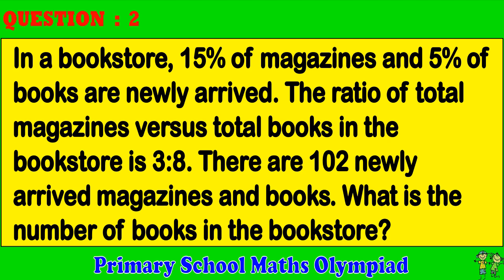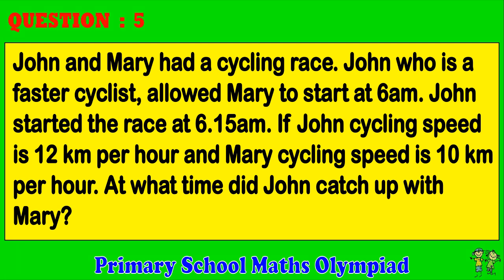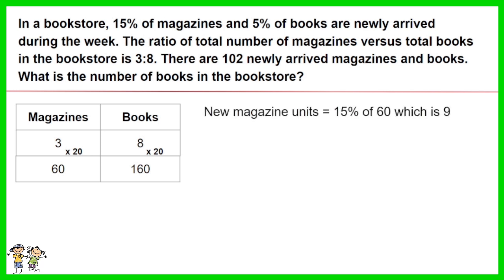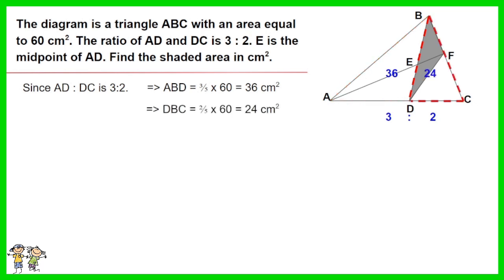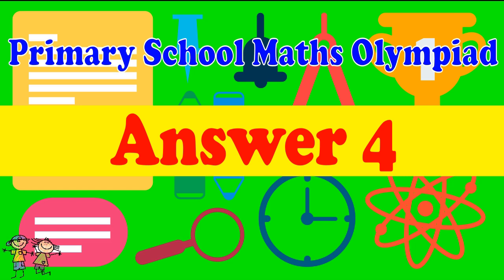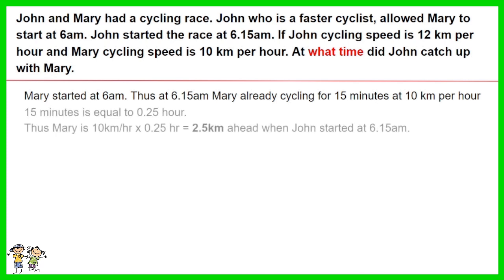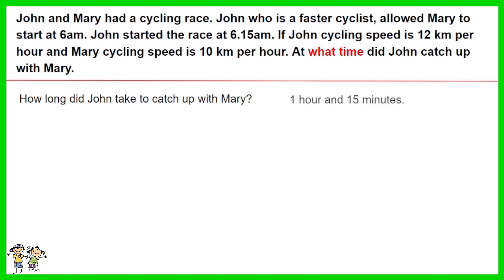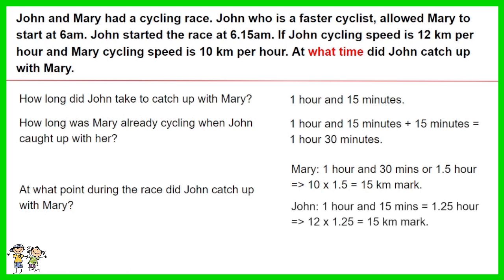Primary School Math Olympiad - Tiny Challenge 1. 5 Questions, 25 Minutes.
This is a small or tiny challenge which comprises only 5 questions. I called it the “Tiny” challenge as it is the level 1 challenge to get one started. It has 5 questions to be completed within 25 minutes.

Once one is comfortable with the tiny challenge, you can move to the next level of “Mini” challenge which comprises 10 questions to be completed within 50 minutes.

Finally the highest level which comprises 30 questions to be completed within 2 hours. It is the Super Challenge.  It is like a sample exam paper to help student prepare for  exams such as  International Math Olympiad (IMO), Singapore Mathematical Olympiad (SMO), Math Olympiad, Australasian Problem Solving Mathematical Olympiads (APSMO), Hong Kong Mathematics Olympiad (HMMO), Olimpiade Sains Nasional (OSN) from Indonesia, Indian National Mathematical Olympiad (INMO), Mathematical Olympiads for Elementary and Middle Schools (MOEMS), Math League in US, British Math Olympiad, Canadian Mathematical Olympiad (CMO), Raffles Institution Primary Mathematics World Contest (RIPMWC) in Singapore, Asia Pacific Mathematical Olympiad for Primary Schools (APMOPS) by Hwa Chong Institution in Singapore, Mathlympics by Anglo-Chinese School in Singapore, National Mathematical Olympiad of Singapore (NMOS) by NUS High School in Singapore and many more.

I call it a Tiny challenge, Mini challenge and Super Challenge. Students are challenged to complete the list of  math Olympiad type of questions within a timeframe. Do not be discouraged if you could not get it done within the timeframe in the first try. With practice, one should be able to complete within the timeframe and move to the next level. Before you know you will be doing the super challenge of 30 questions and 2 hours challenge.

Please check out the playlist for “Tiny” Challenge, and “Super” Challenge.

The challenge has all types of typical math Olympiad questions such as geometric, speed, arithmetic, calculation, count, fractions, permutations and combinations, and many more.

This is as good as what a tuition center can offer you, but is free.

Timecodes
0:00 - Introduction
0:28 - Question 1
0:46 - Question 2
1:08 - Question 3
1:27 - Question 4
1:35 - Question 5
2:00 - Answer 1
2:23 - Answer 2
3:25 - Answer 3
3:58 - Answer 4
4:43 - Answer 5